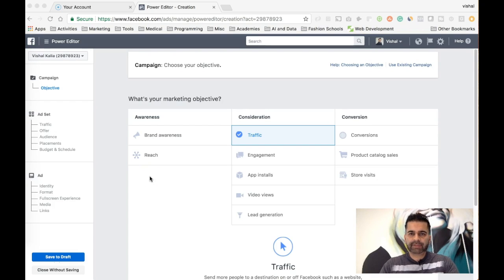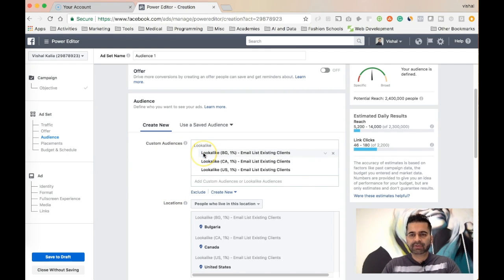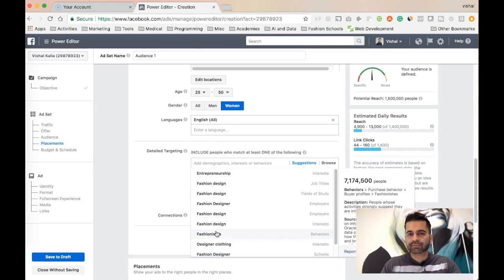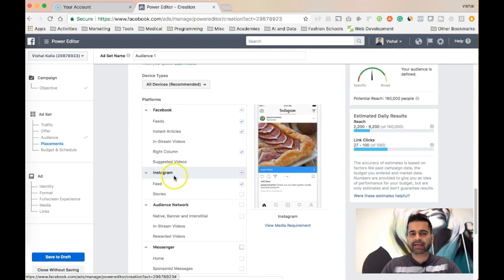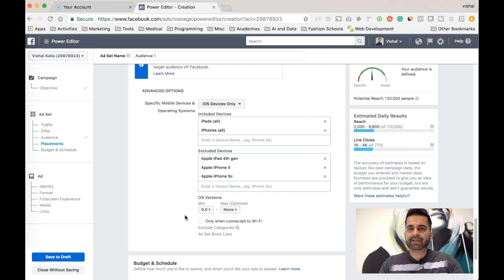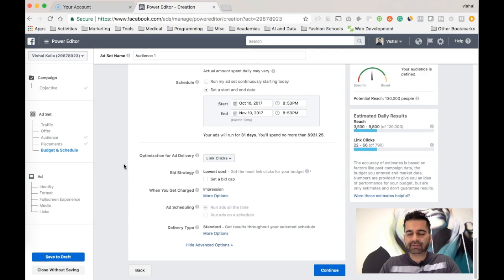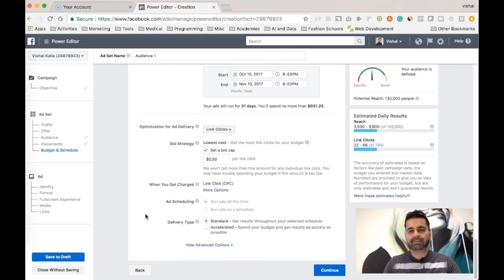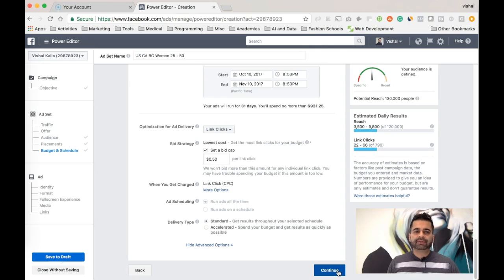How to Create Facebook Ads for Ecommerce Store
. Setup Facebook Ad Set .

Facebook power editor can appear daunting if you have never run advertising campaigns before.

In this video, I am going walk you thru Facebook Power Editor tutorial and show you step by step process of setting up your first Facebook AD SET

There are multiple things you will use when setting up your first Facebook Ad Set. They are:

- Traffic
- Offer
- Audience
- Placement
- Budget
- Schedule

This Video walks you thru step by step process on how to set up each section and we also share the Advanced Settings that you need to be aware of when setting up your first Facebook Ad Set.

Before you start with your Facebook ad campaign for your fashion business, you should do these 5 things, to get most from your ad campaigns.